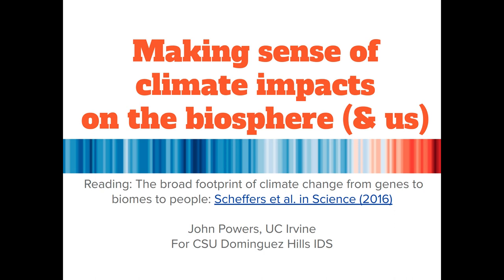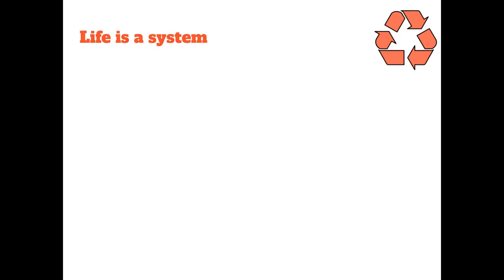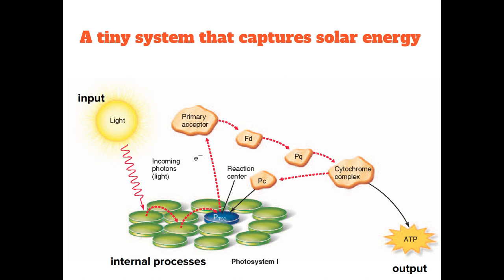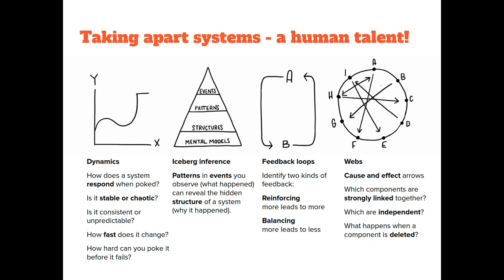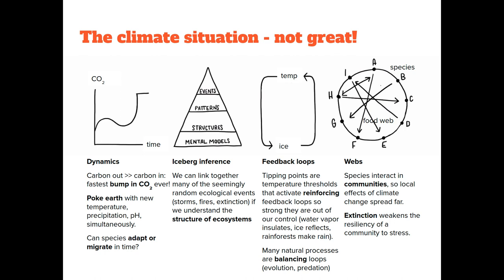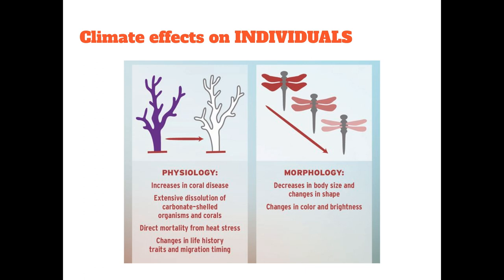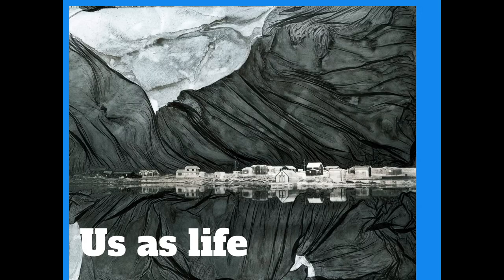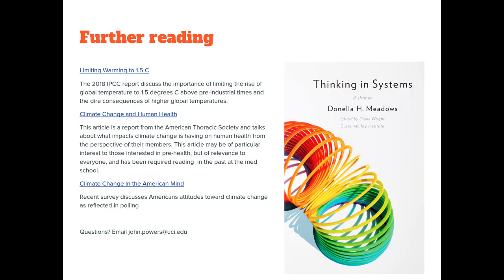Applying systems ecology to climate change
Lecture by John Powers on thinking about the effect of climate change as stresses on a system, and how humans fit into this system.